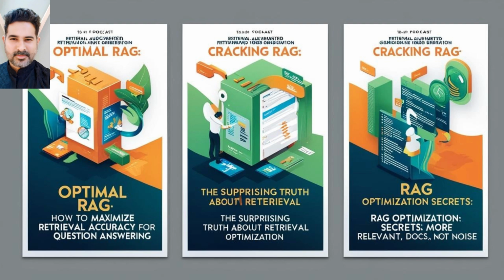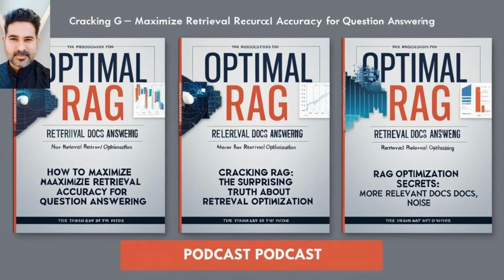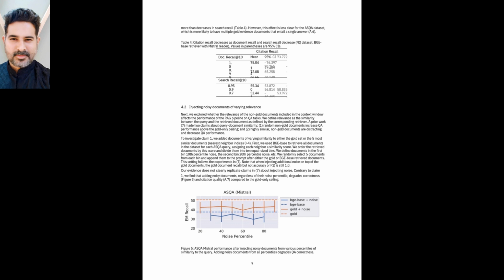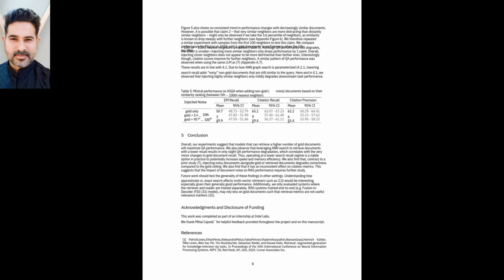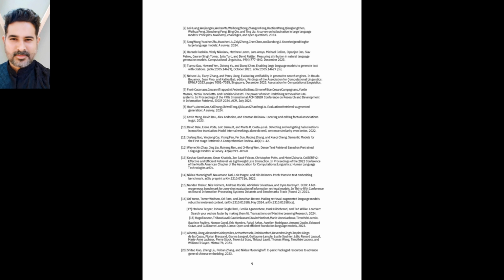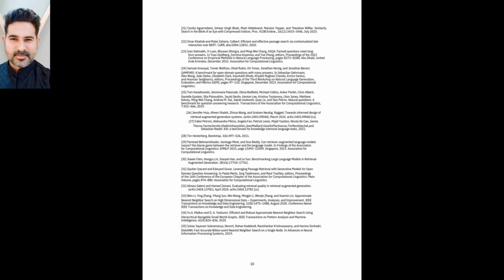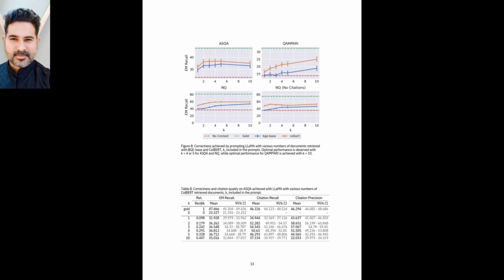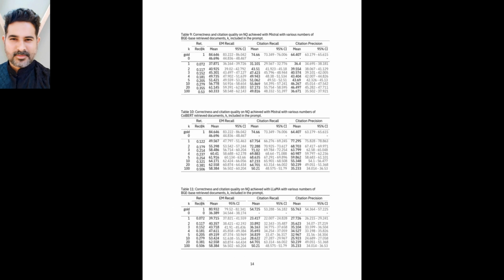The Science of RAG: Retrieval Strategies Unpacked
how to optimize the retriever component in retrieval-augmented generation (RAG) pipelines, particularly for question answering tasks. The authors examine the impact of retrieval accuracy and the number of retrieved documents on the overall performance of RAG, using different language models and datasets. Their findings suggest that high retrieval accuracy has a limited impact on RAG performance, and that including more relevant ("gold") documents significantly improves results. The study also challenges prior work regarding the benefits of injecting noisy documents, indicating that it generally degrades performance. Ultimately, this work offers insights for practitioners aiming to design efficient and effective RAG systems.